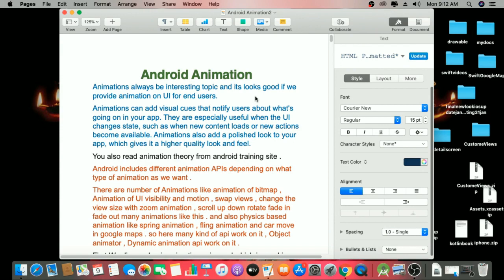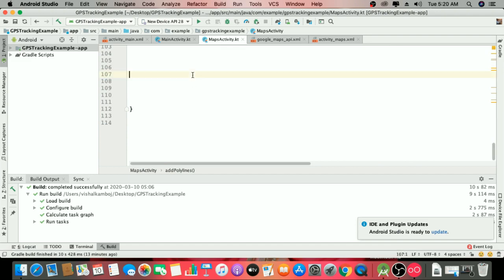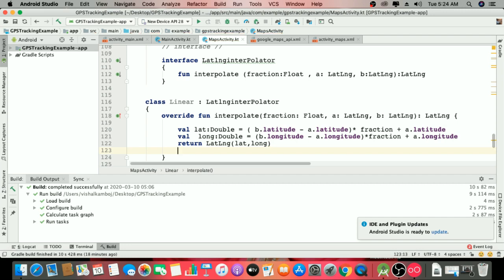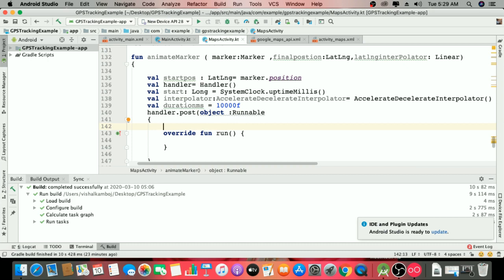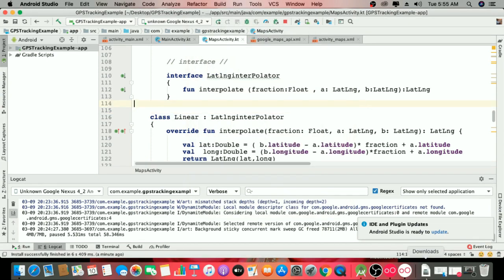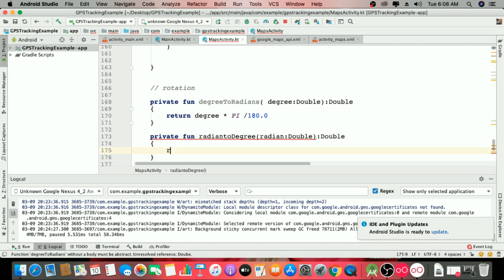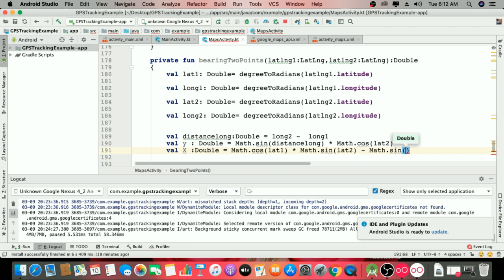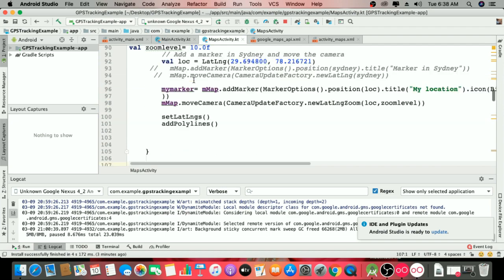Google Map Kotlin Second Part ( Animate and Rotate Custom Marker On Google Map)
This is the second part of google map tutorial in which we learn how to animate and rotate marker between two latitudes and longitudes .. Please watch the first part so can learn how to make polylines and custom marker ..First Part